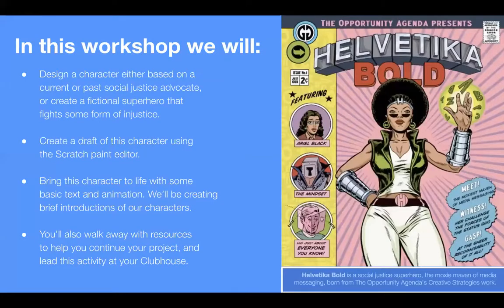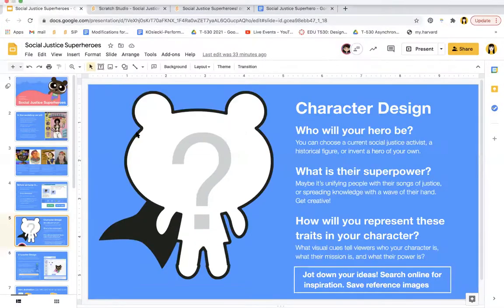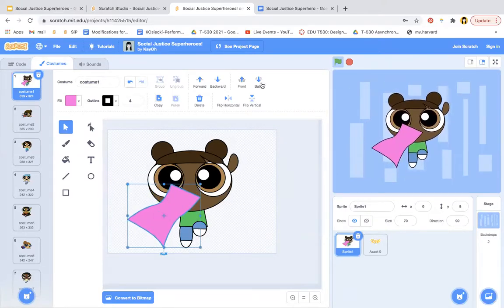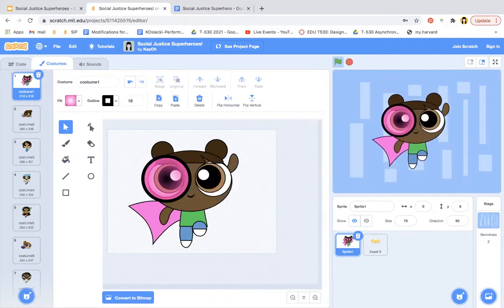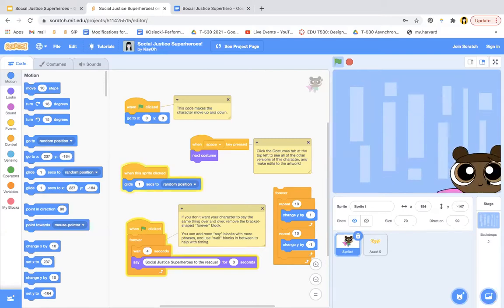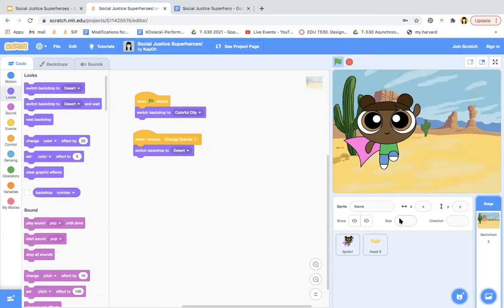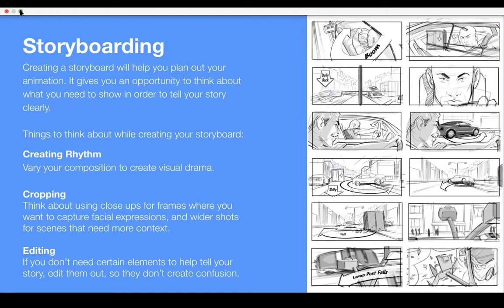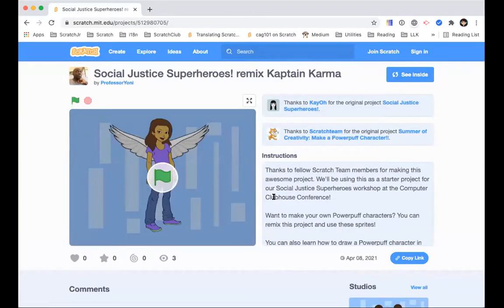Social Justice Superhero | The Clubhouse Network Annual Conference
Create your own hero and bring it to life with Scratch! Throughout history, there have been individuals who weren’t afraid to go against the grain and speak out about injustices they saw in the world. In this workshop, you will engage in discussions about social justice and activism. Drawing from historical figures and their imaginations, you will design your own social justice superheroes and create animated digital comic books, illustrating how their character fights injustice in the world. We’ll share a variety of methods for creating art digitally, as well as animation techniques. You will bring their artwork to life using Scratch, a block-based programming language and creative platform.

Speakers
Kristin Osiecki, Learning Designer, MIT Media Lab, Cambridge, MA, USA
Jacy Edelman, Outreach Manager, Scratch, Boston, MA, USA

The Clubhouse Network is an international community of more than 100 Clubhouses located in 20 countries, providing youth with life-changing opportunities for over 25 years. Each Clubhouse provides a creative, safe, and free out-of-school learning environment where young people from underserved communities work with adult mentors to explore their own ideas, develop new skills, and build confidence in themselves through the use of technology.